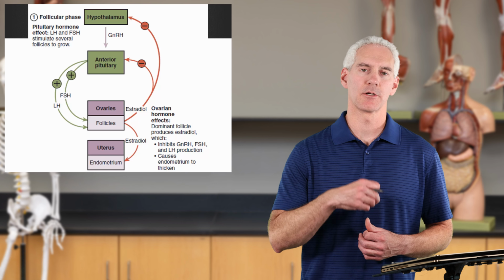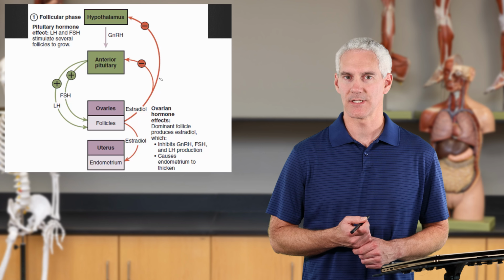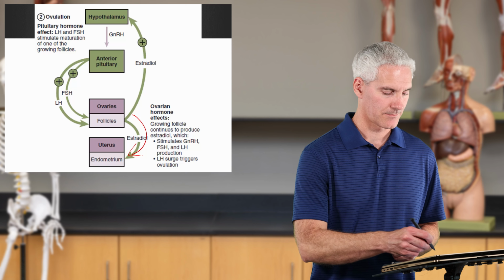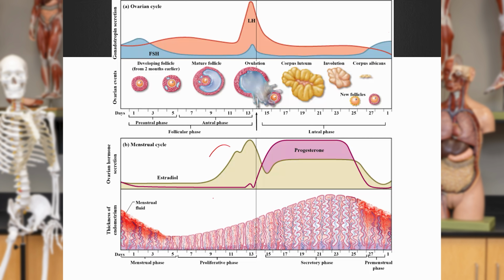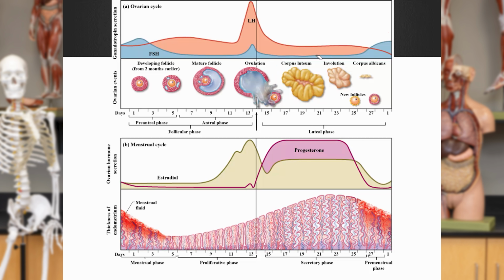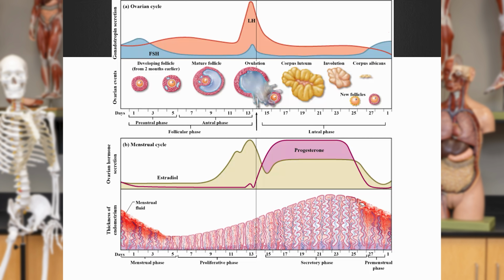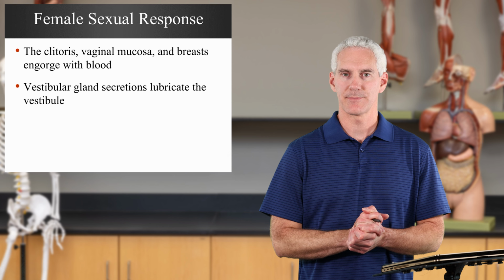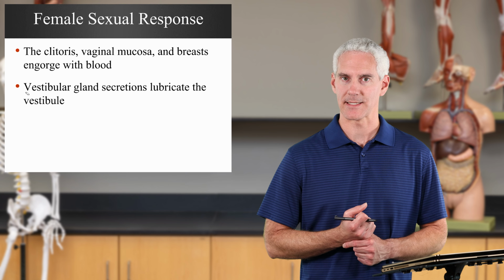Ovarian and Uterine Cycles - Visualization (Ch27 Reproductive - Slides84-88)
Exploring the hormonal control of the ovarian cycle as well as the uterine cycle. Comparing the two and how they overlap as they work together.